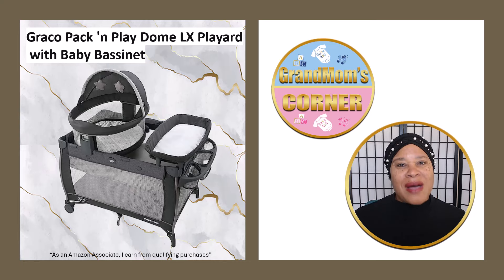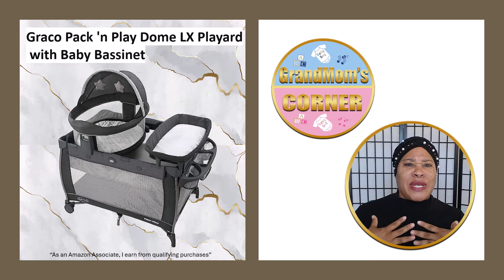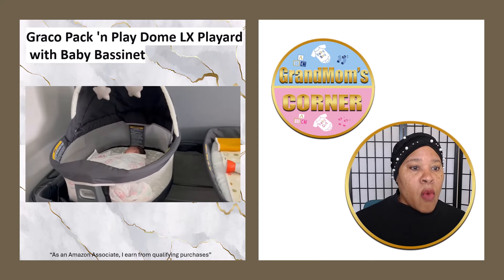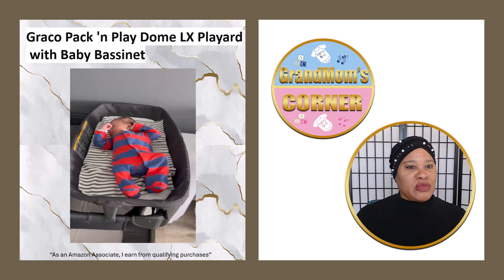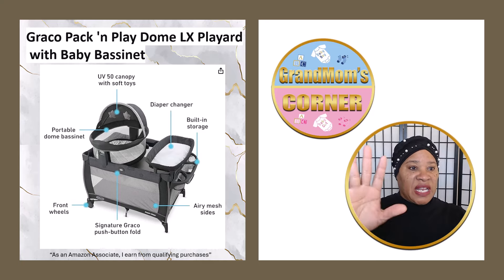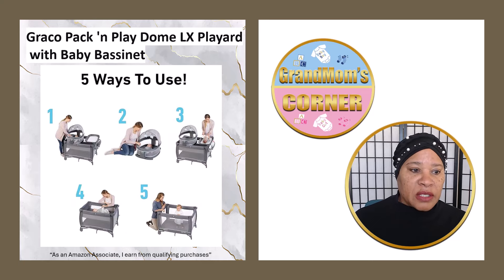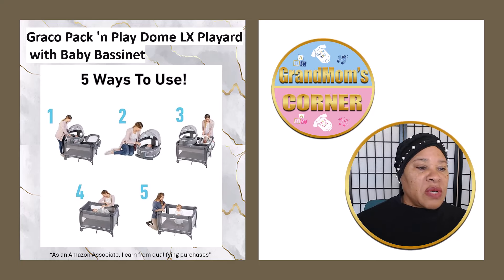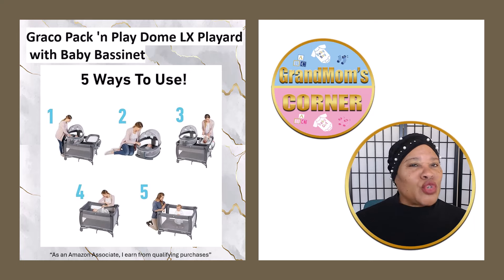Graco Playard– Top Baby Playpen – Why It’s The Best Playpen For Babies – Graco Pack n Play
The Graco Playard Pack ’n Play is one of the Top Baby Playpen for a reason. It is versatile and portable. Graco Pack ‘n Play is used for my newborn grandson daily.